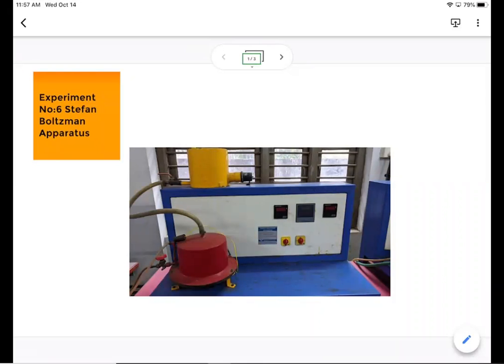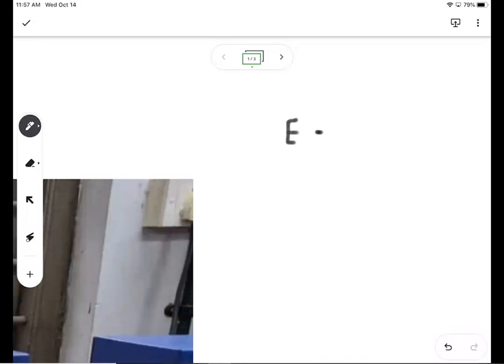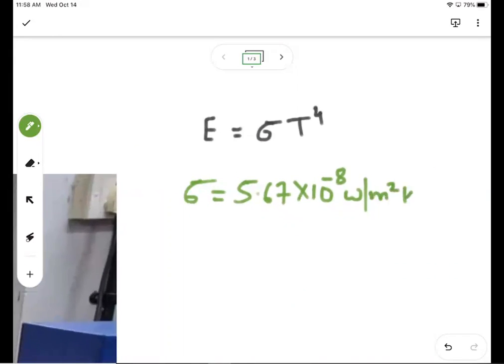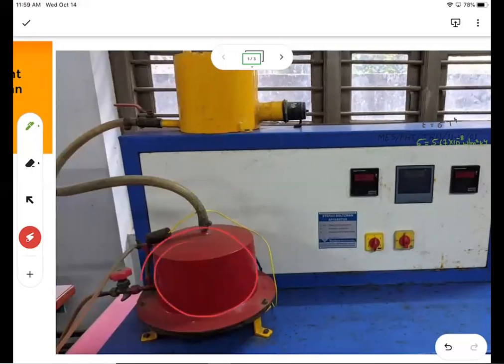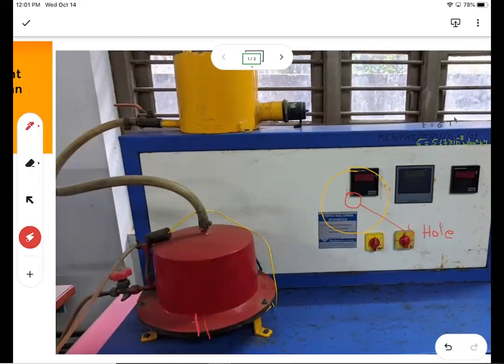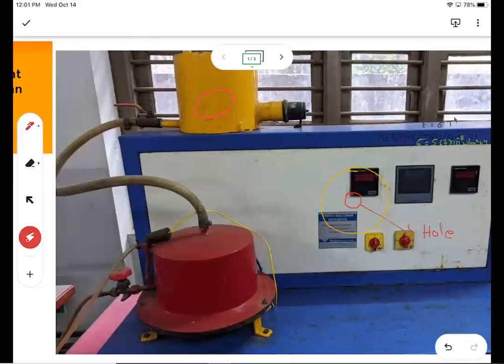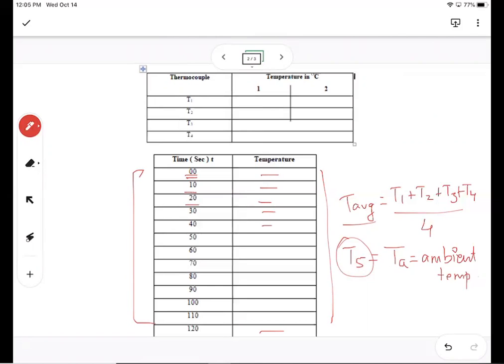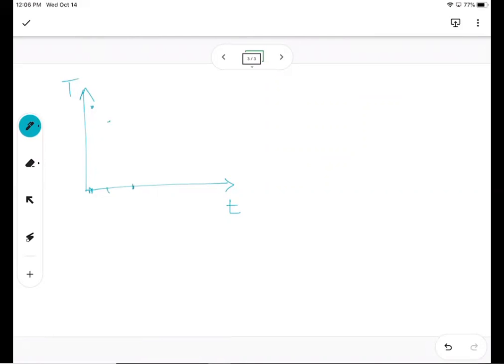Experiment No 7: Stephan Boltzmann Apparatus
The aim of this experiment is to find the Stephan Boltzmann Constant.